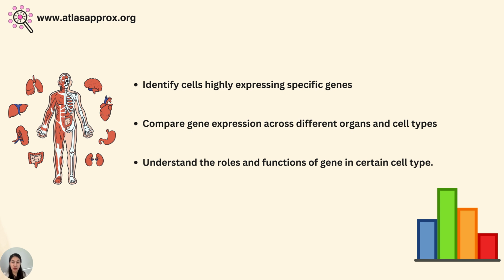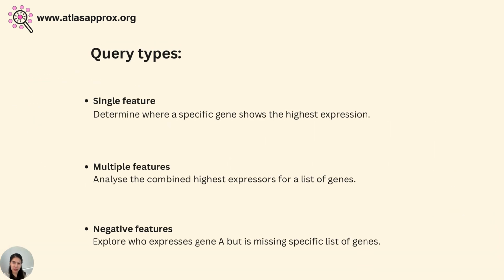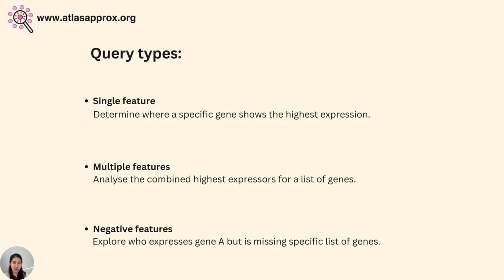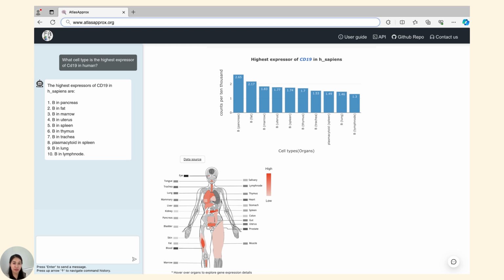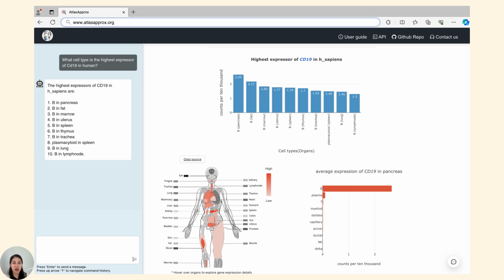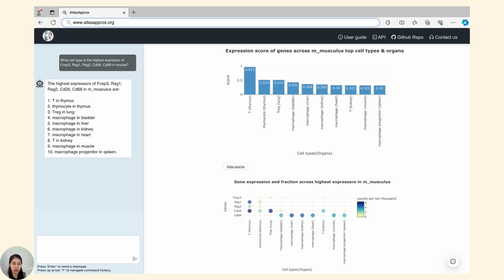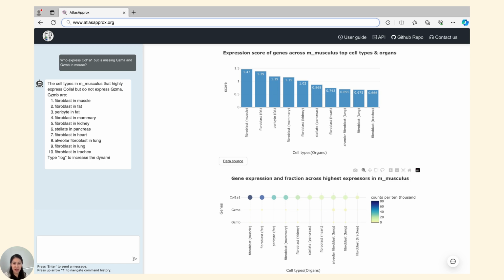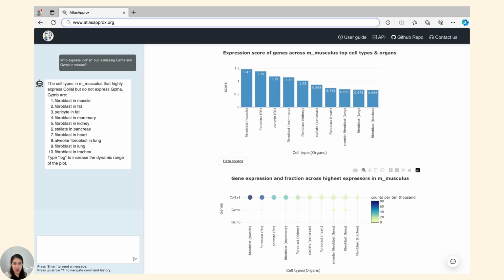Tutorial 7: Identify the highest expressors (organ&cell type) of any genes in a species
Discover how to leverage Atlasapprox for advanced gene expression analysis across species! In this tutorial, you'll learn to answer questions like:

- Which human cell type expresses CD19 the most?
- In mice, which cell types show the highest expression of Foxp3, Rag1, Rag2, Cd28, and Cd68?
- What mouse cell type exhibits high Col1a1 expression but low Gzma and Gzmb expression?

We'll demonstrate how to explore gene expression patterns for any genes across 28+ species